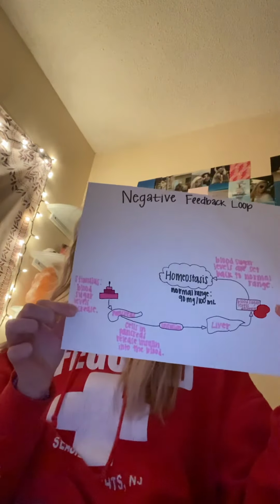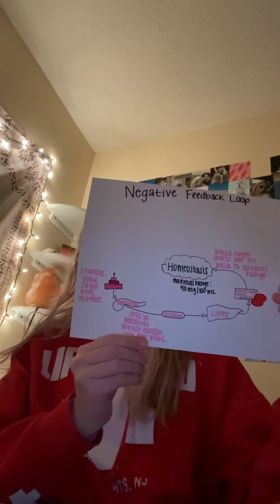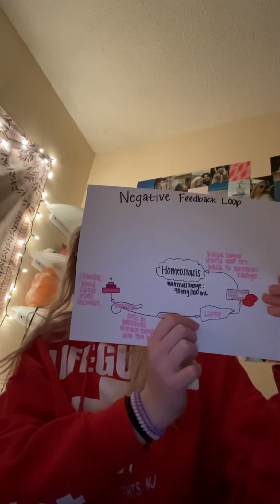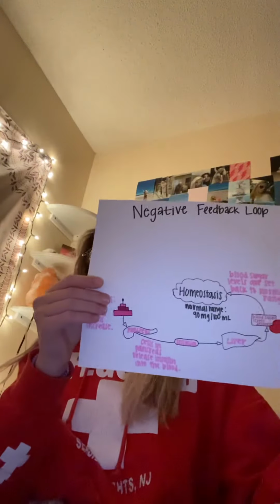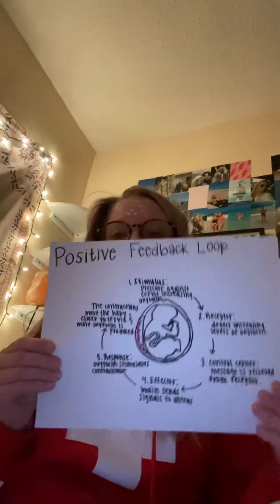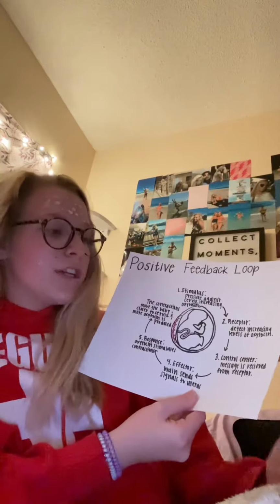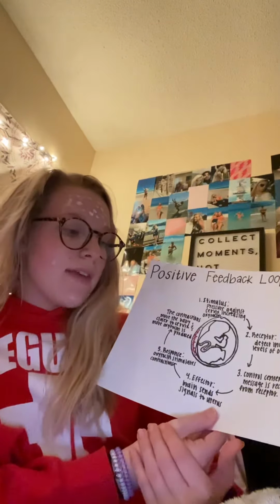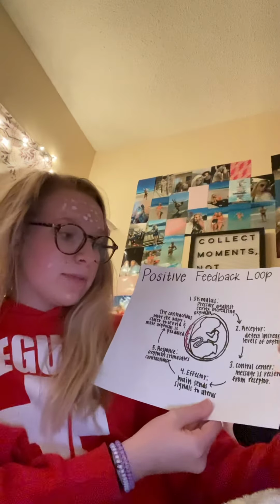Positive and Negative Feedback Loops